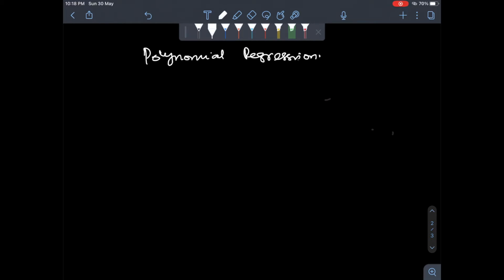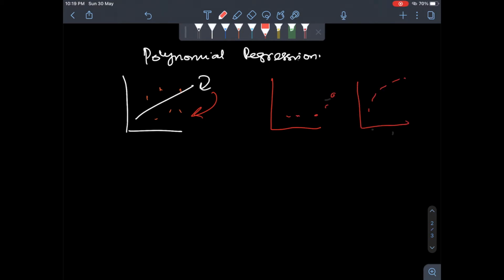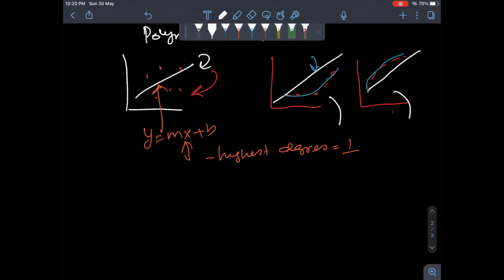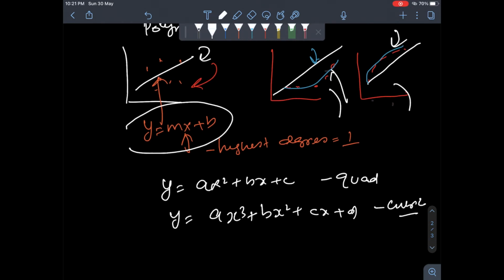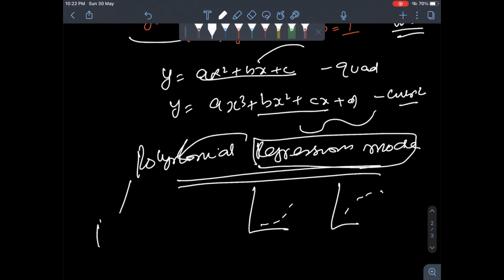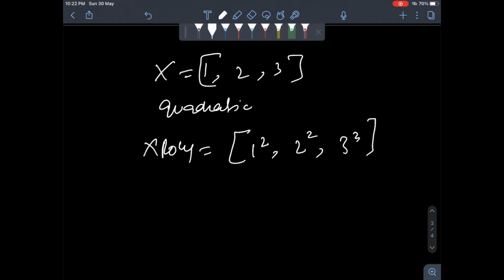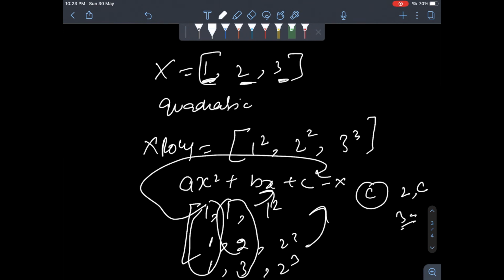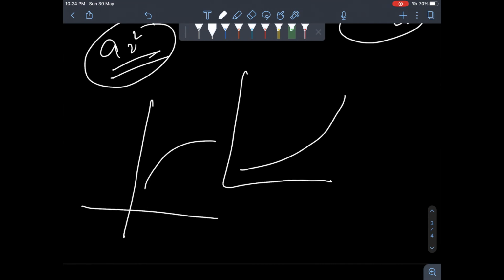Polynomial Regression - Theory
This video is about giving you the intuition regarding Polynomial Regression and in the next video we will go into the code. So keep in touch and enjoy the learning.